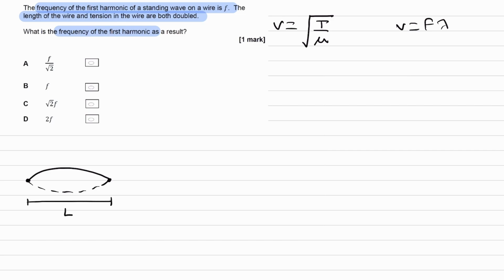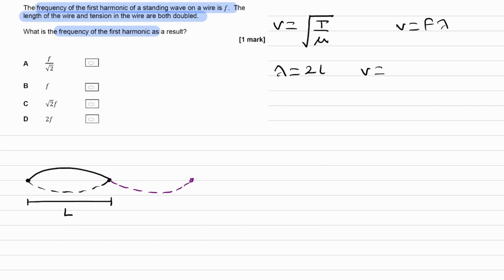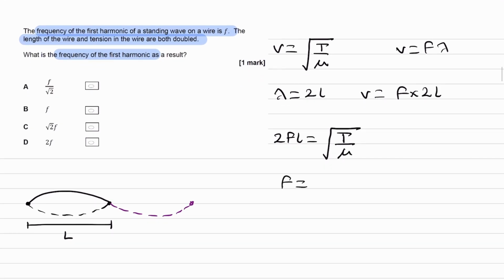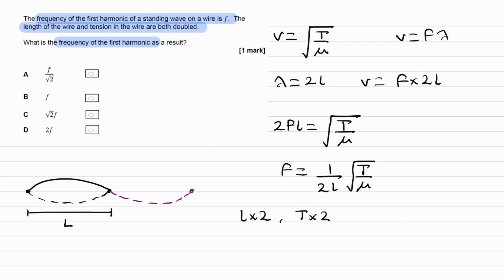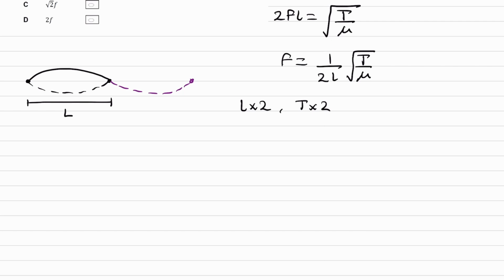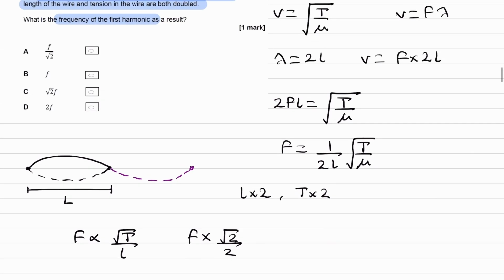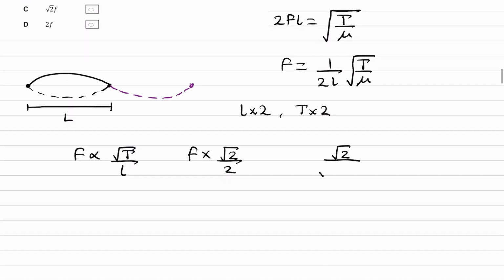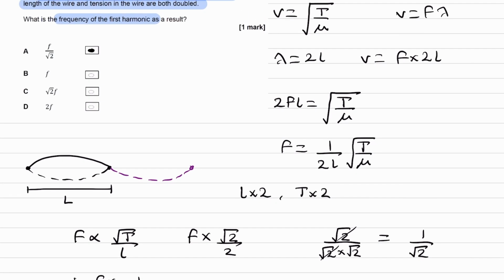Waves (Standing Waves) Exam Questions - A Level Physics AQA, Edexcel (level 1)